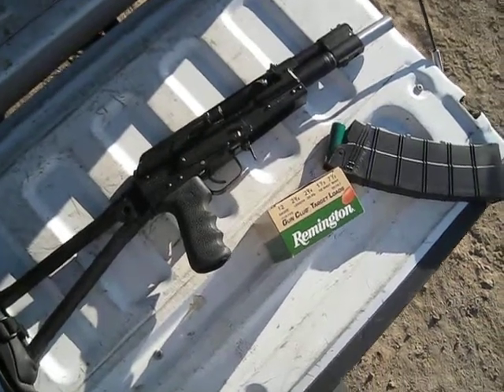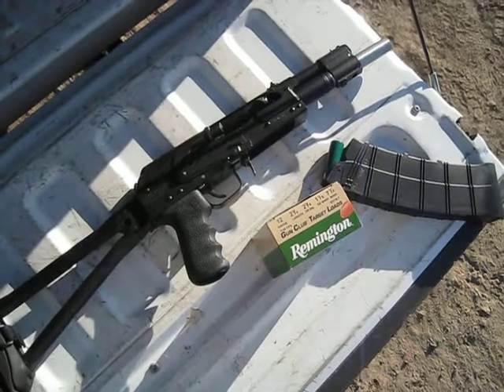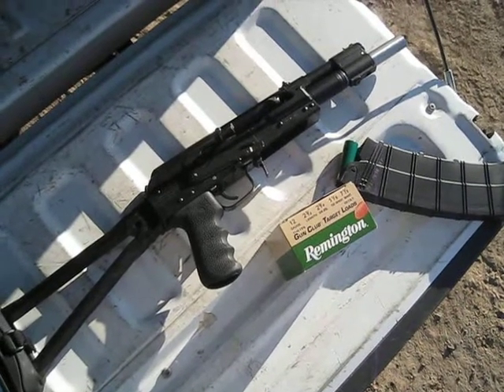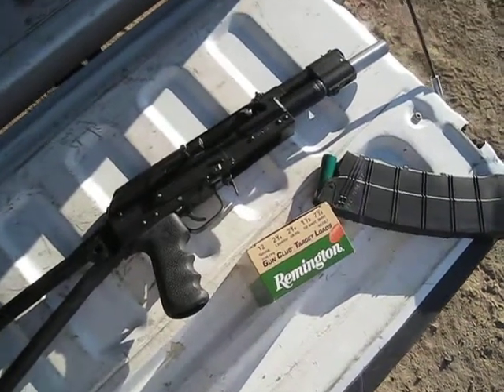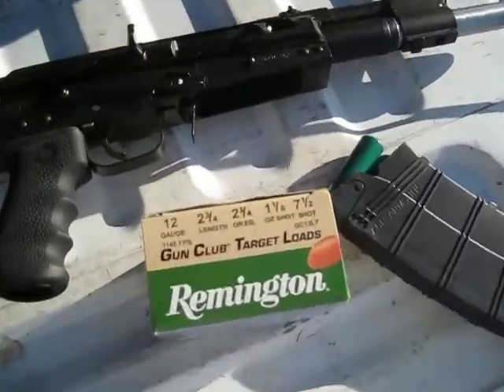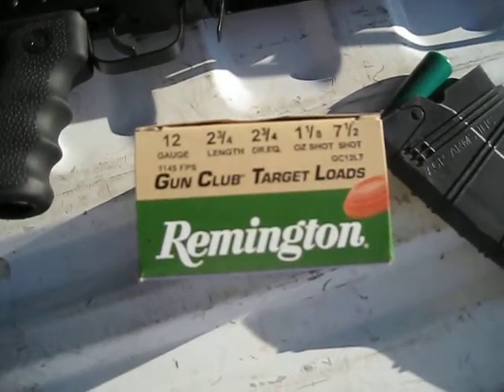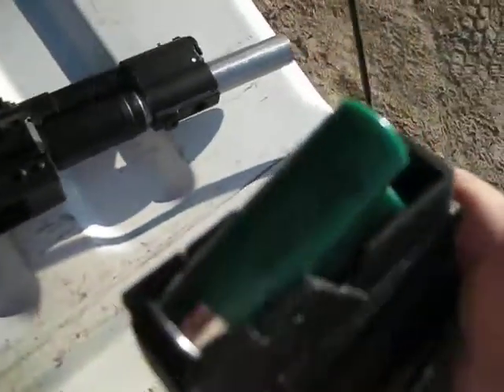8" Short gas system SAIGA - 12 Home Build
Test Firing my 8" SBS SAIGA - 12. The Gas system was moved back on the gun 3.75 inches.